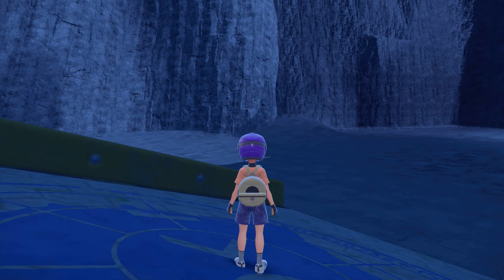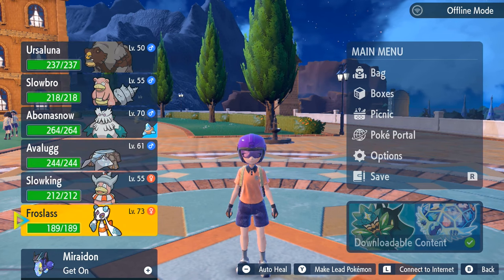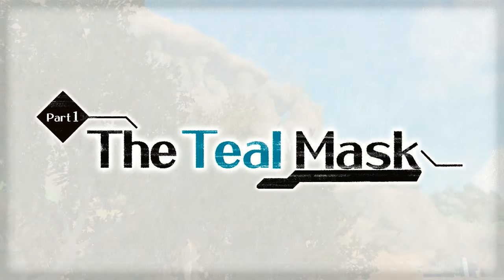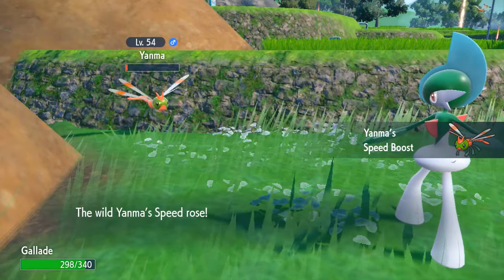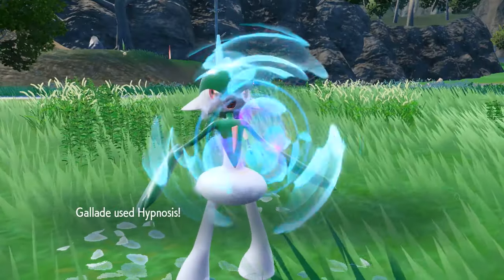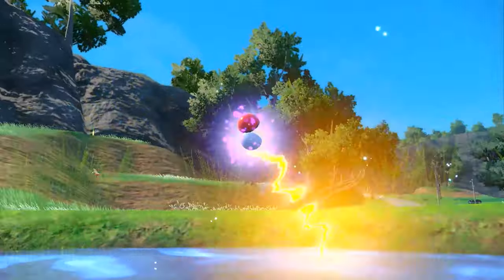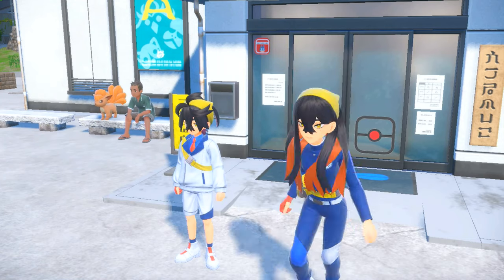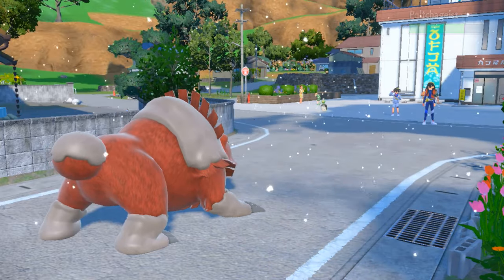Let's Play Pokemon Teal Mask DLC Remiscense and a Journey towards Memory Lane part 1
Sharing snippets of my journey experiencing the teal mask and how much I had playing this game. If it not obvious already I'm a massive earnest collectors of stuff. Hope you find the new DLC content enjoyable, I had fun playing this and mixing it with nostologia and sharing memories playing games with family and friends.
1/12